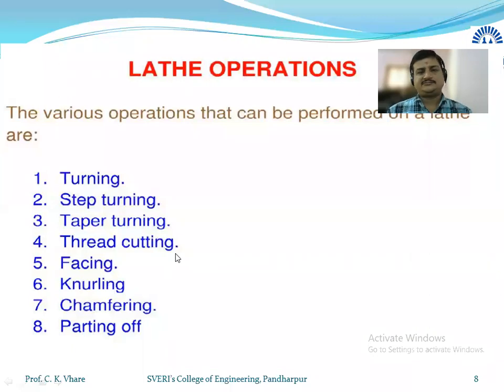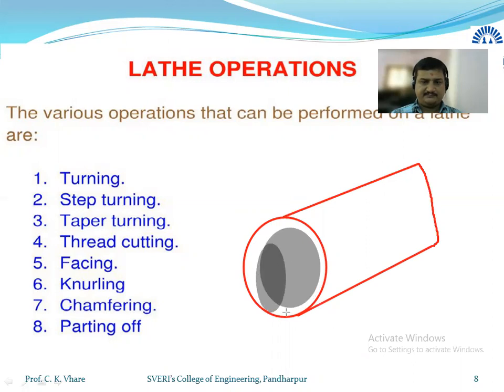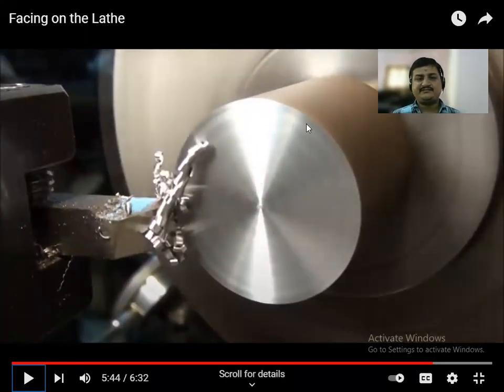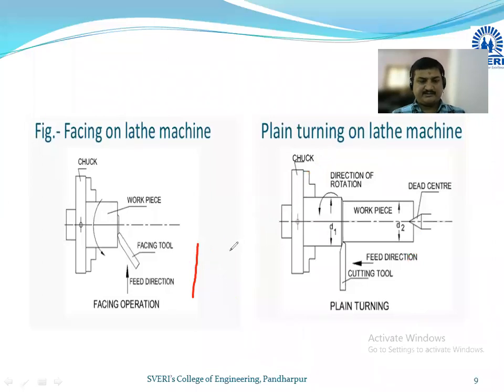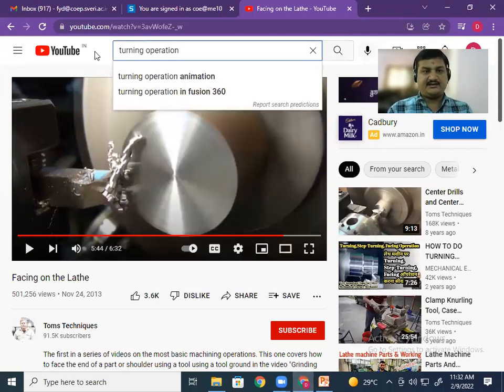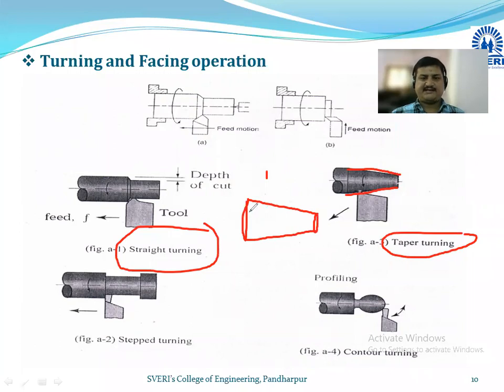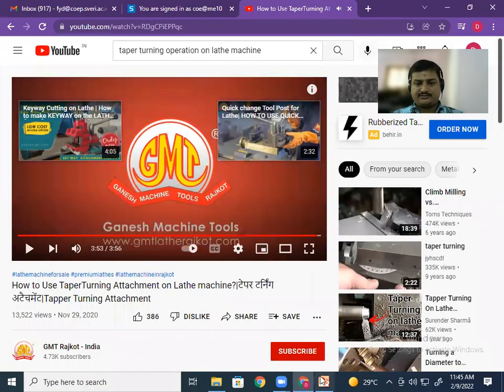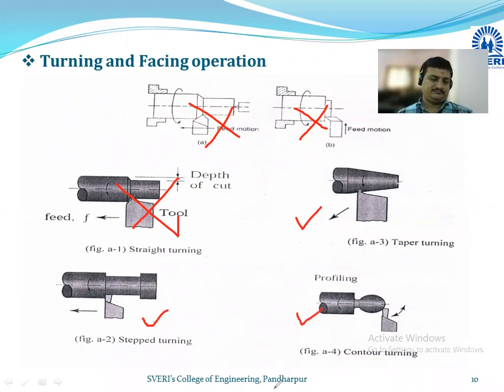Basic mechanical Engineering I Unit no 6: Machine Tools and Joining Processes ILecture 17 IYMKHEDKAR